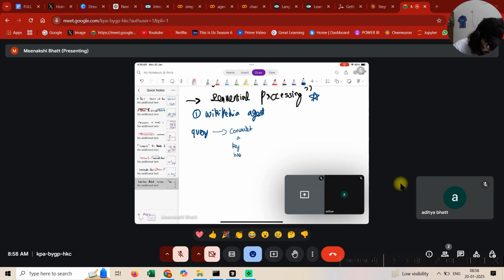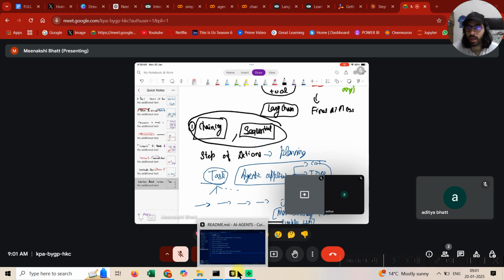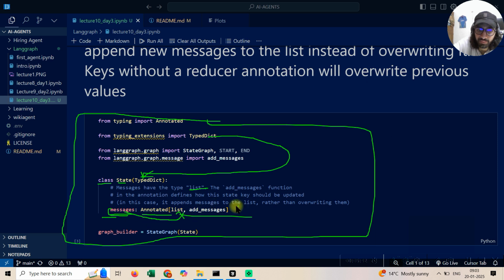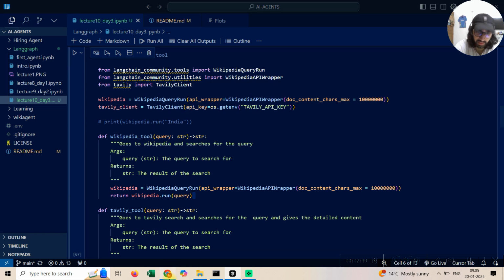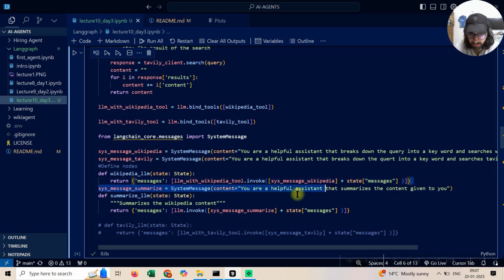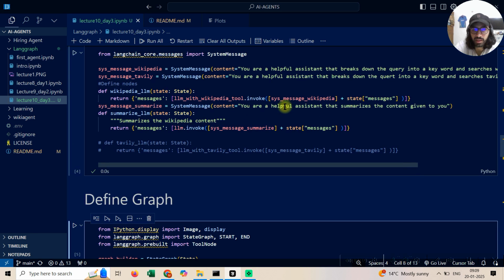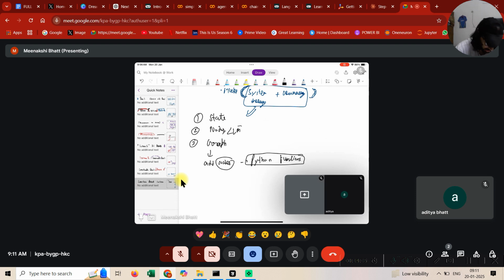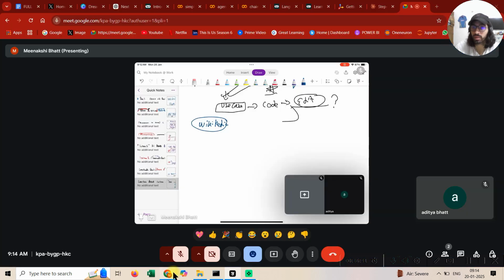AI Agents Playlist Day10 (Day 3 Langgraph: Building a Chain of Tools (Research Wikipedia Agent)